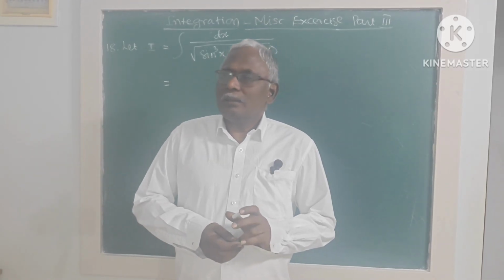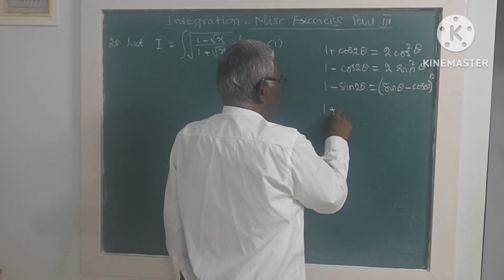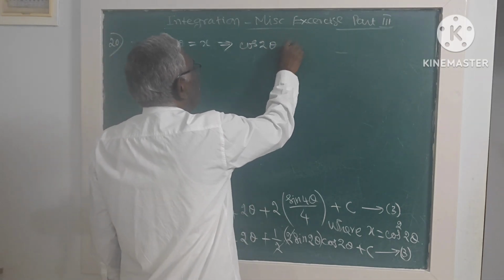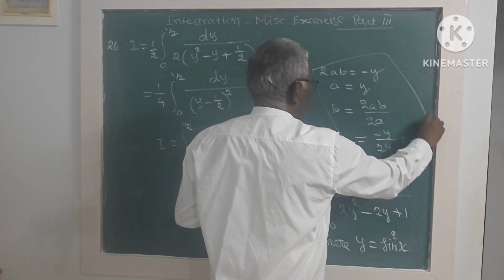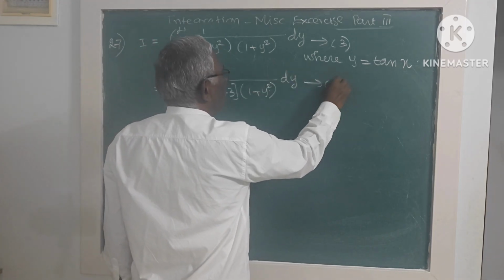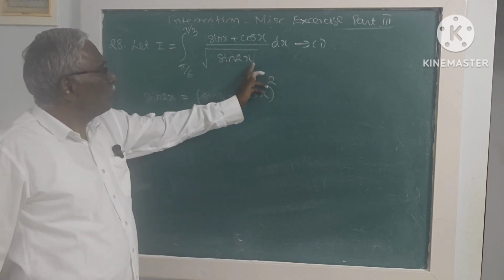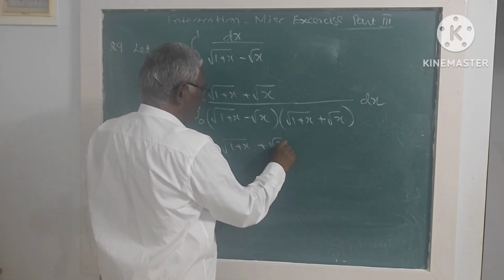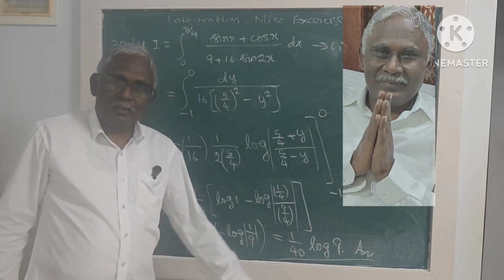MGK/019/CBSE/Class 12/Integration Misc Exercise Part III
Solved seven more problems in Chap7 Integration Misc Exercise